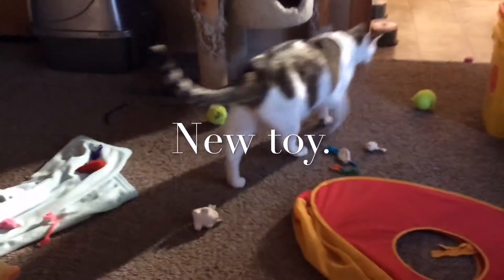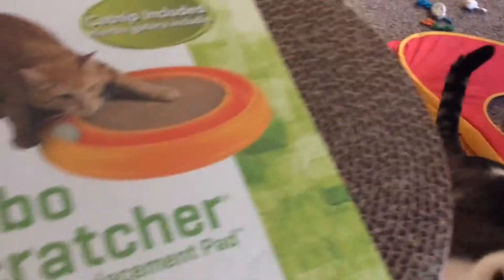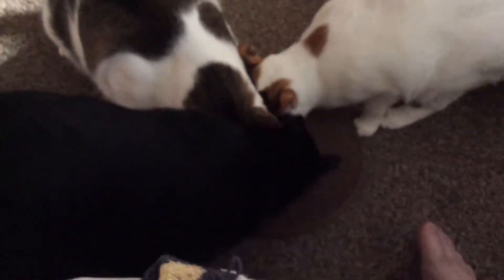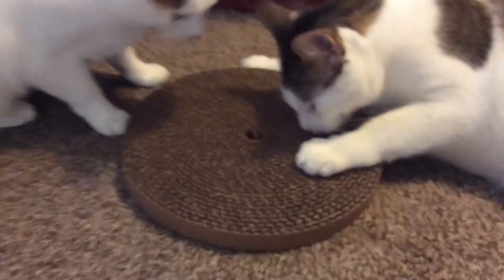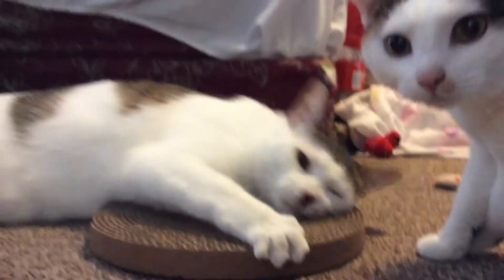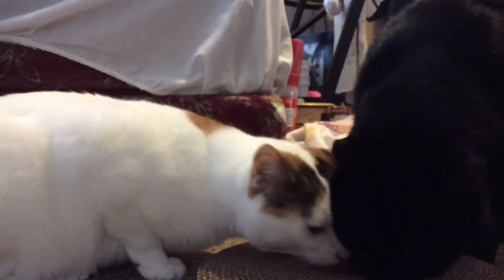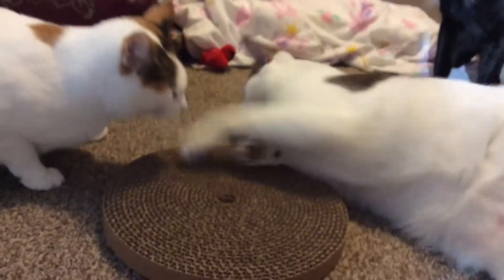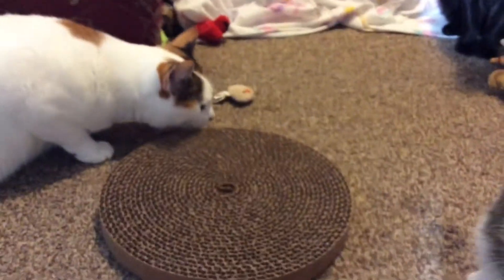Reaction to new scratcher!!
Patches and Tiny haven't ever seen a circle pad cardboard scratcher before. So I figured it would be something to show. Their reactions are priceless. Rocky has seen them before. So has Domino. Sorry the video is long. Hope you enjoyed. Have a great day.